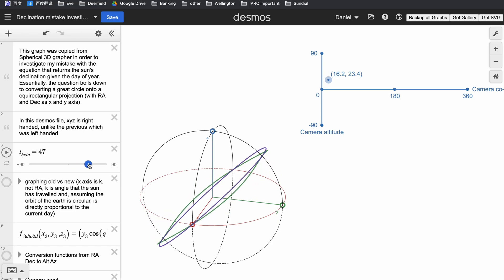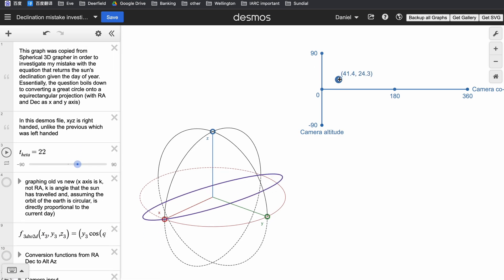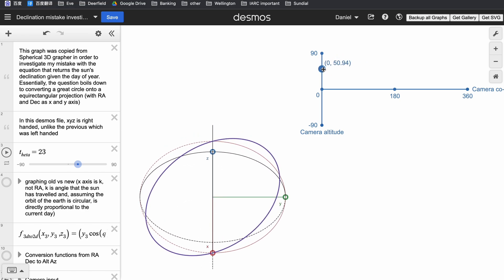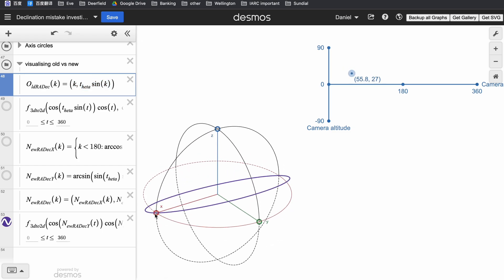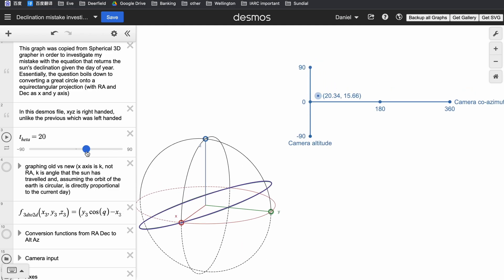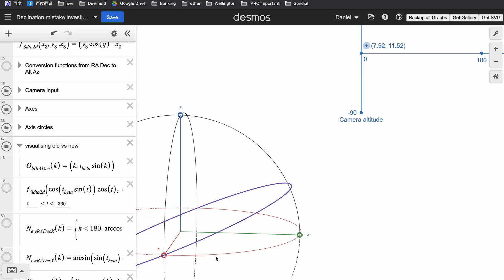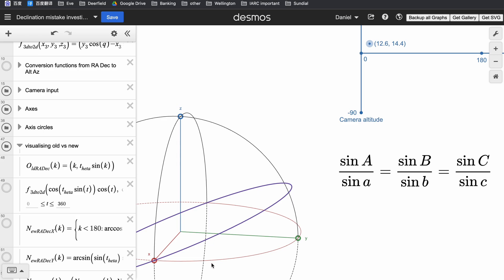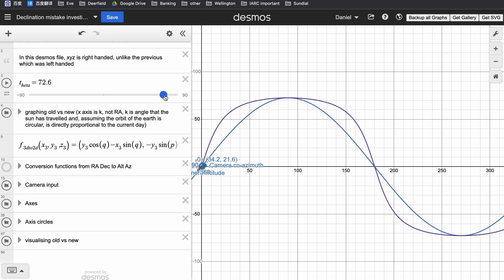What is the declination of the sun?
In this video I explain how to find the Right Ascension and Declination of the sun as functions of its angle around the ecliptic. I explain why a simple sin function doens't fully represent the declination of the sun.